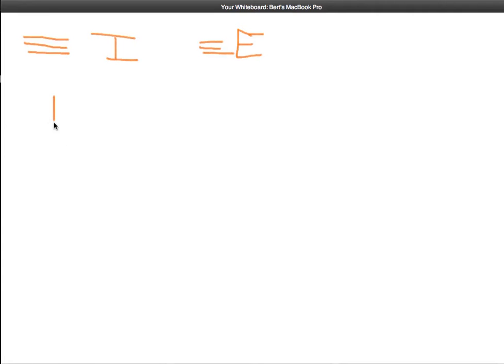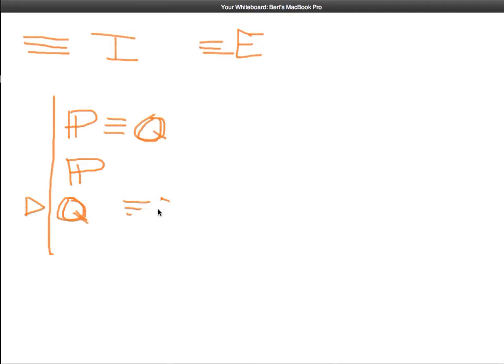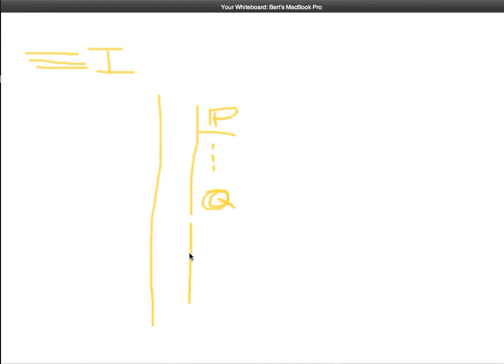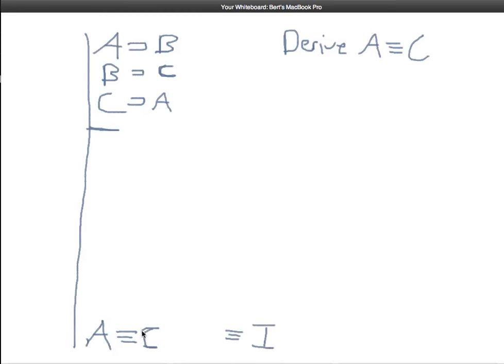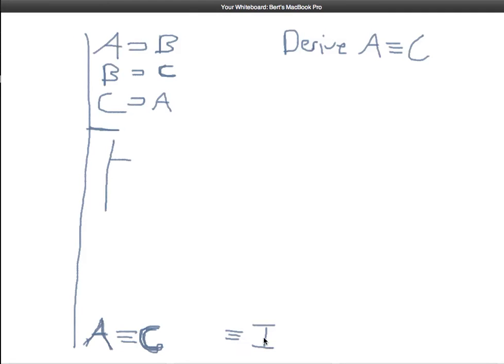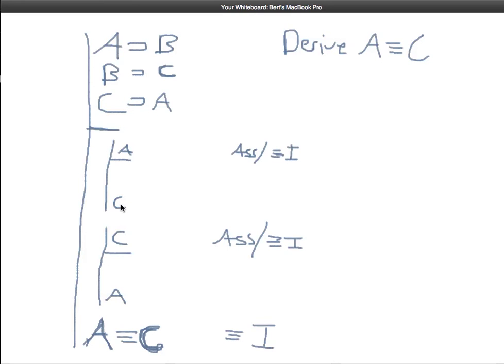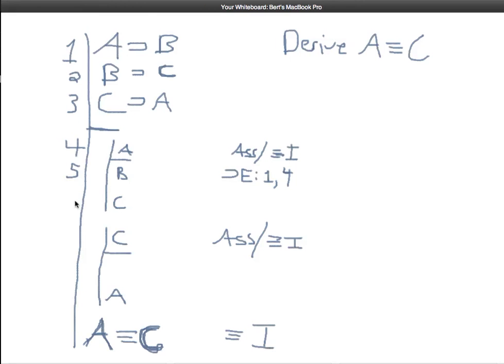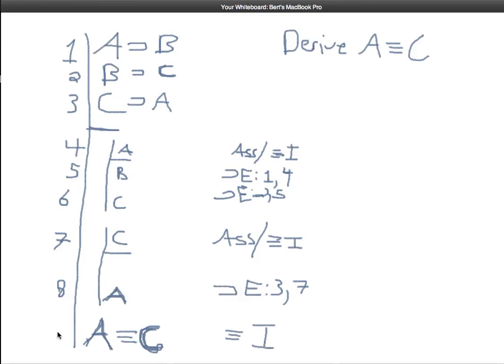PHIweek6biconditionalrules.mov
We cover the introduction and elimination rules for the biconditional.